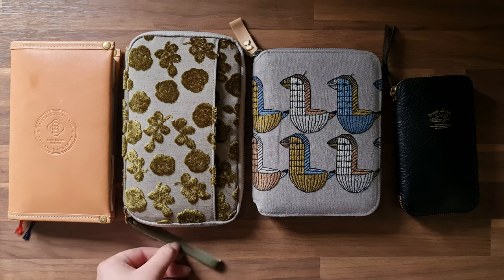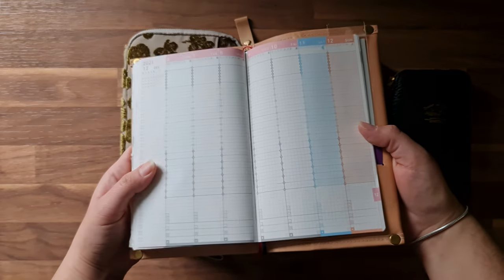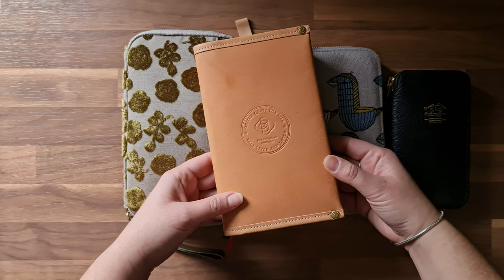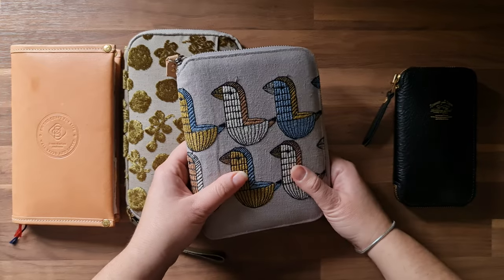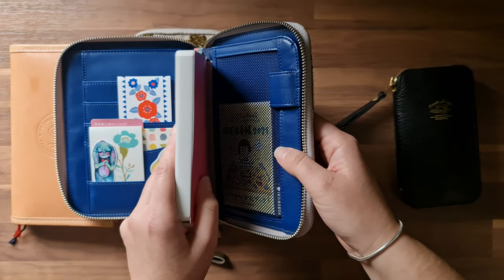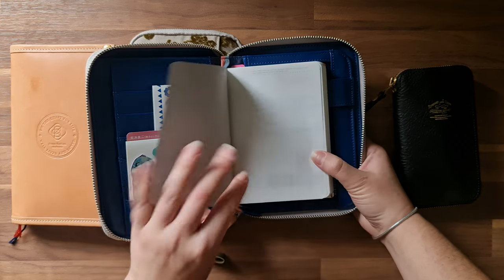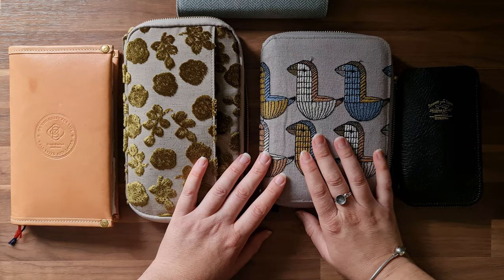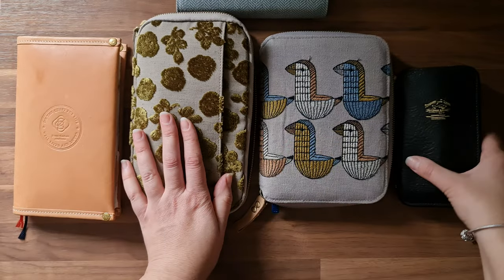Journal Talk: Currently Using | Jibun, Hobonichi, Fountain Pens and Pen Case Setup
Hello, hello 😃

Here's a short recap of journals I'm currently using, what I plan to use in 2022 (yes, plans have changed 😅) and a quick look into my pen case and currently inked fountain pens. 😊

I have mentioned some people and shops in the video so here's the list so you can check them out 😊